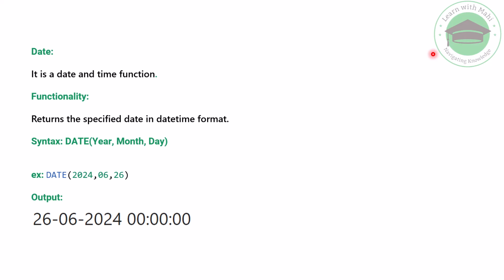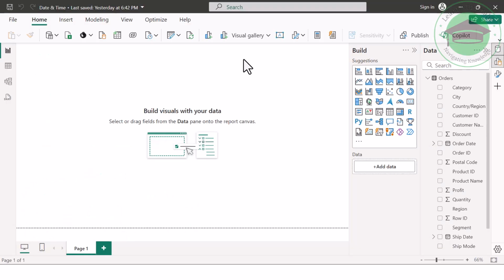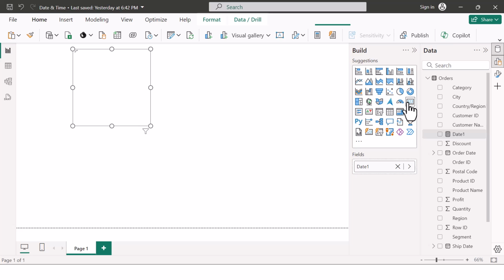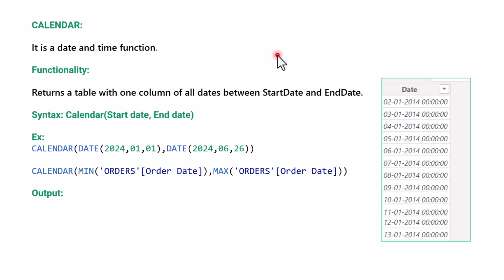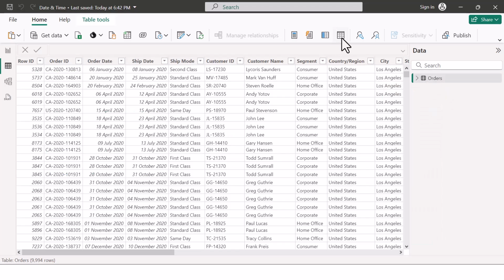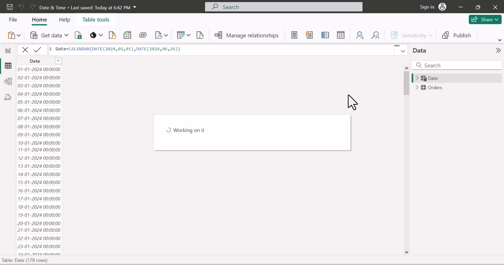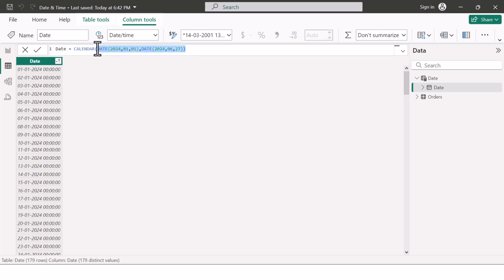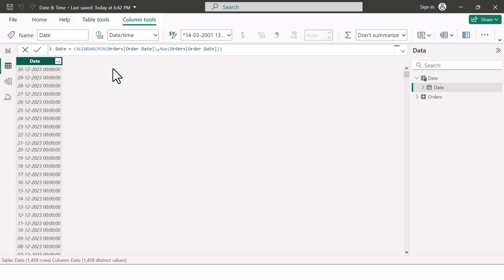Power BI DAX(Data Analysis Expressions) Date&Time-1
Welcome to the Date and Time Functions series in Power BI DAX! In this playlist, you'll dive deep into mastering date and time calculations to supercharge your data analysis skills.

Discover how to manipulate dates, perform time-based comparisons, calculate rolling averages, and create dynamic time intelligence measures. Whether you're looking to analyze trends over time, compare period-to-period performance, or handle complex date calculations, this series has you covered.

Join us as we explore the ins and outs of DAX functions like DATE and CALENDAR and many more. By the end of this playlist, you'll be equipped with the knowledge to leverage date and time functions effectively in Power BI, empowering you to uncover valuable insights and drive informed decisions.